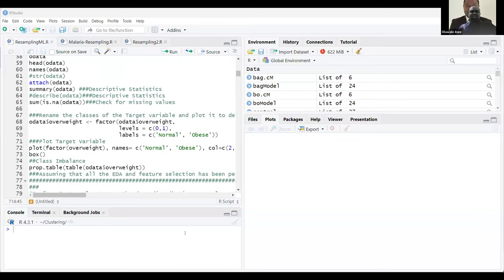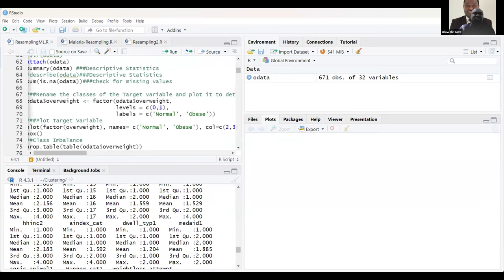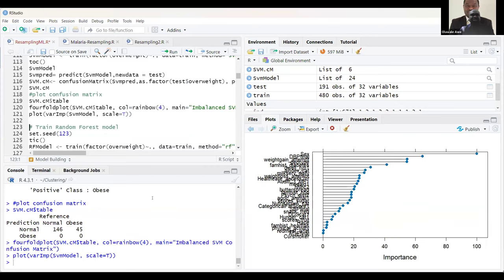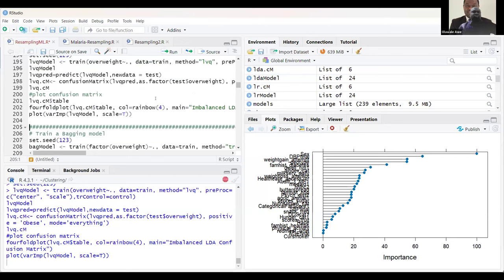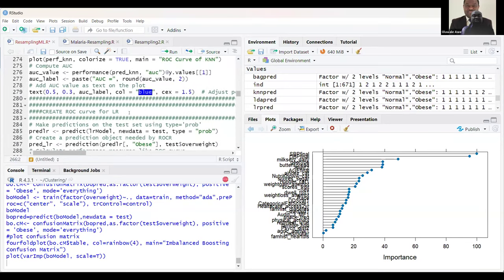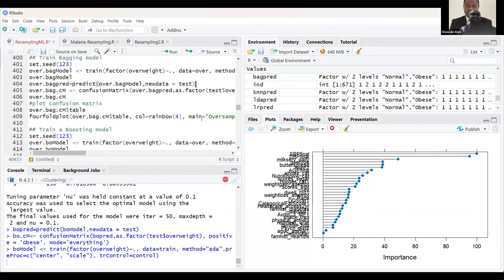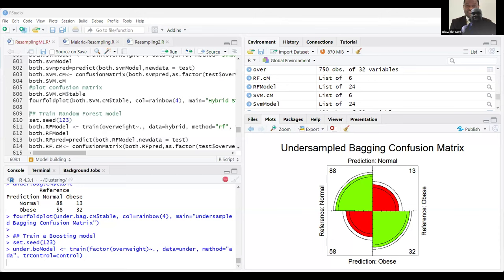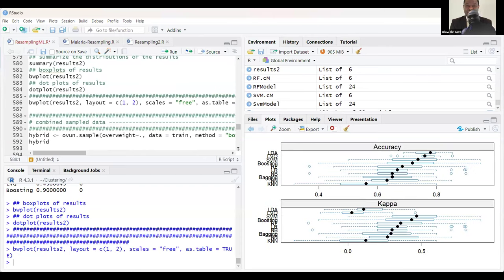Handling Health Data Imbalance in Machine Learning Using R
The demo presented by Olawale aims to address the common issue of imbalanced data in medical science, where the minority class (disease cases) is significantly smaller than the majority class (non-disease cases). Olawale will demonstrate various resampling methods, including oversampling, undersampling, and hybrid sampling, to balance the data and improve the performance and reliability of machine learning models in disease diagnosis and prediction.

Main Sections
00:00 Introduction
00:49 Challenges of Imbalanced Data in Medical Science
03:53 Demonstration of Resampling Methods
53:33 Q&A